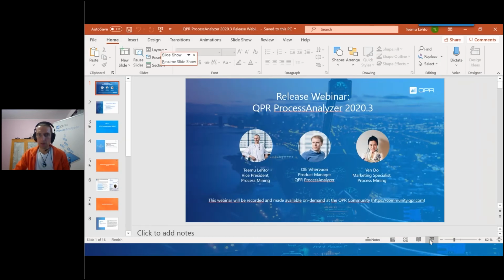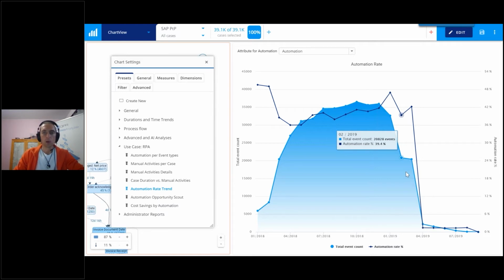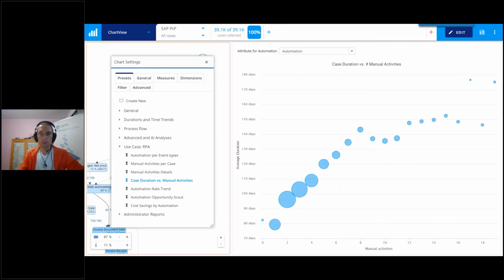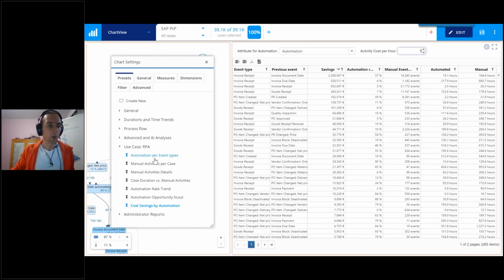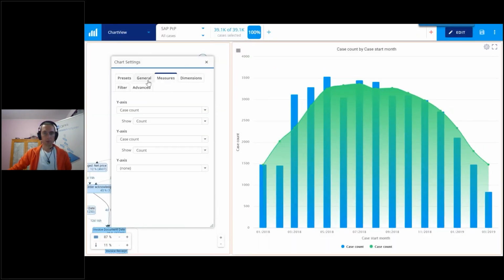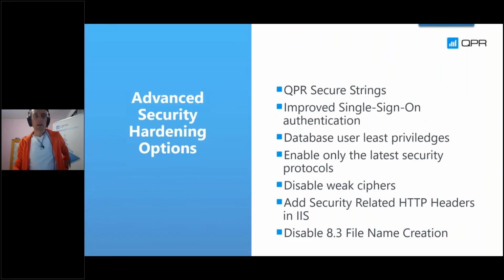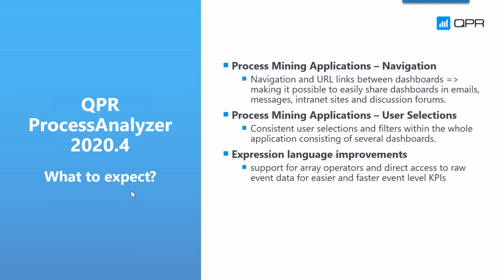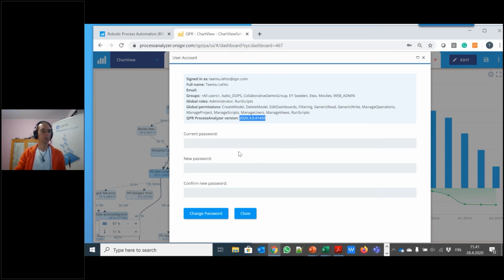QPR ProcessAnalyzer 2020.3 Release Webinar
QPR ProcessAnalyzer 2020.3 provides predefined robotic process automation (RPA) charts, statistical calculations and advanced security hardening for process mining. Read more to learn about these new functionalities in order to improve your organization's process mining journey